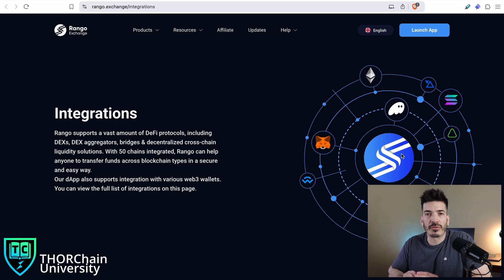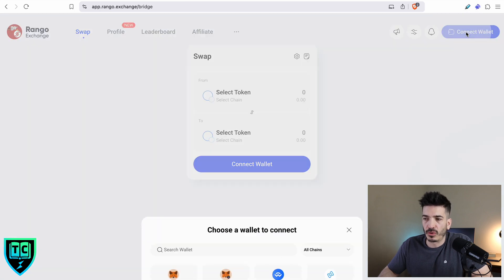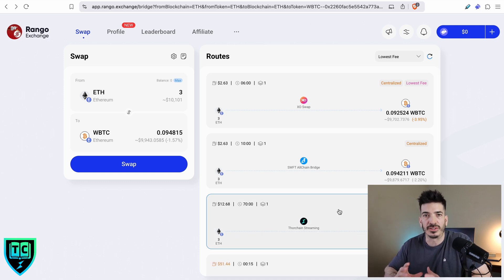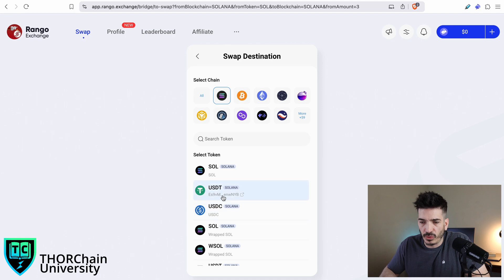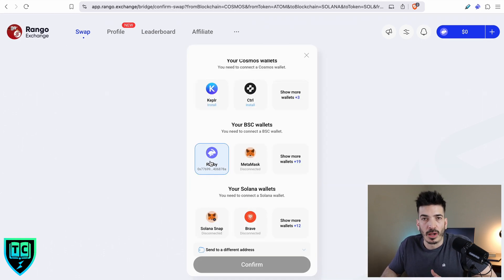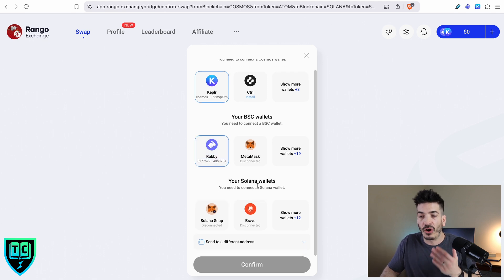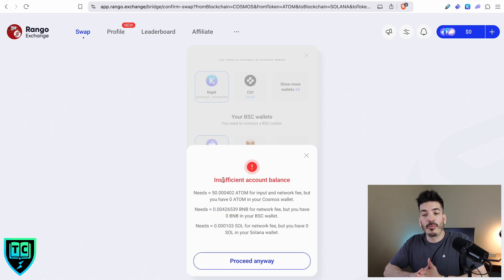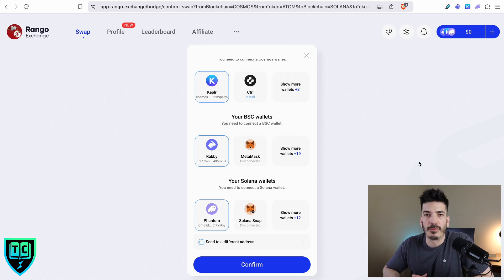Rango Exchange Tutorial for Beginners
In this video we cover Rango Exchange, one of the top cross chain DEX Aggregators in crypto